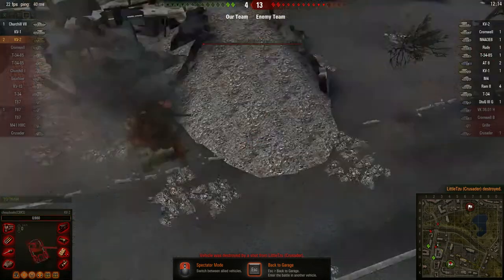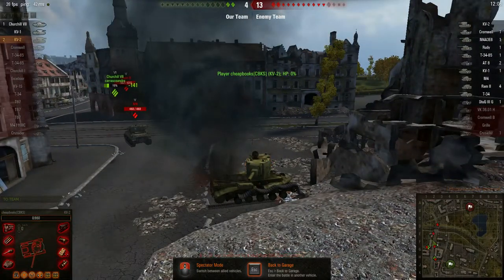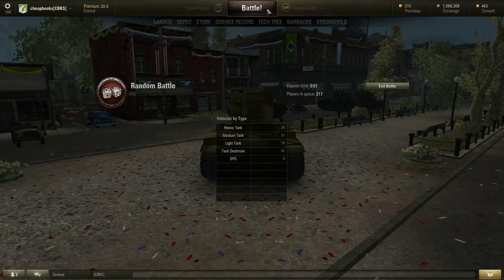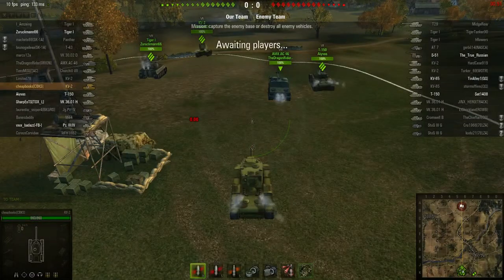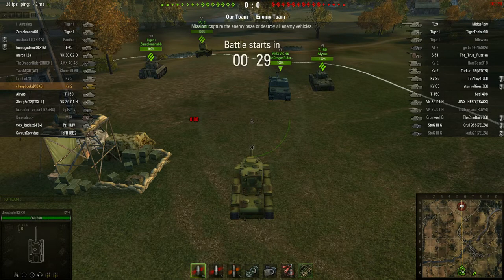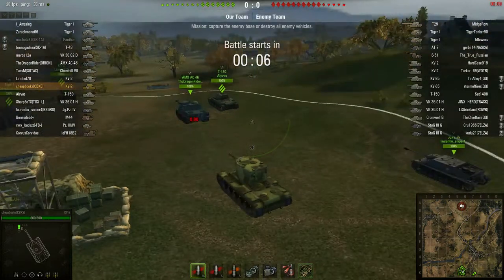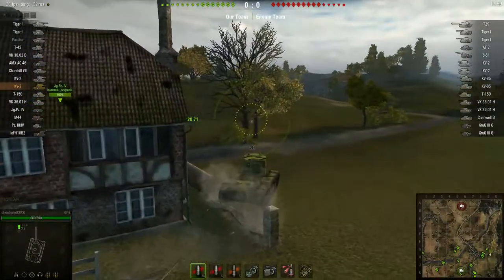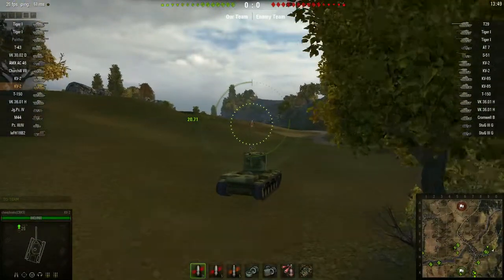World of Tanks - KV2 - Widepark 2 Kills - Redshire